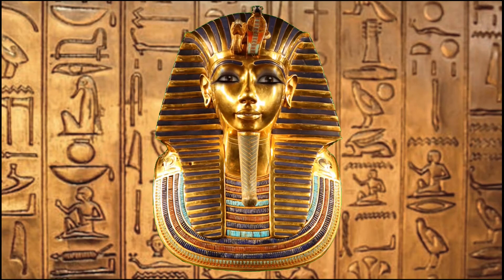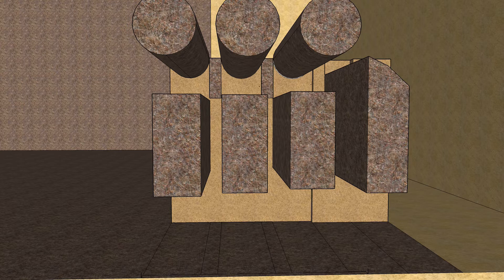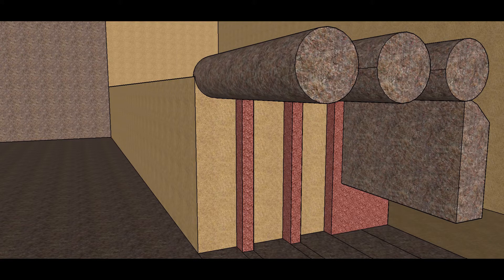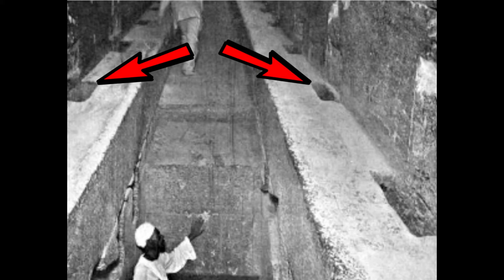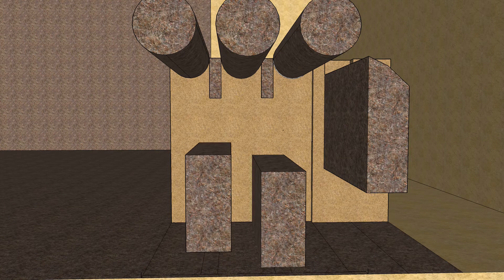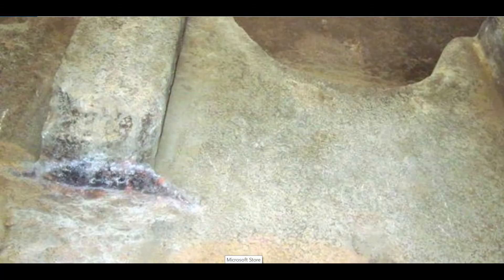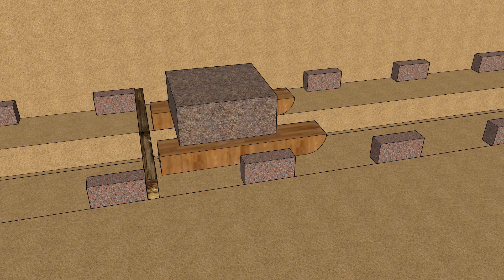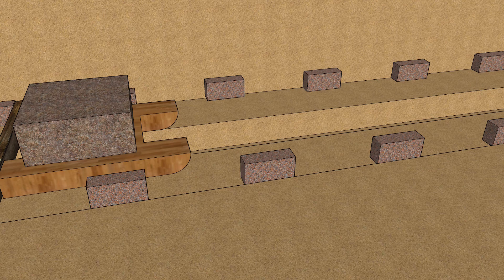GREAT PYRAMID; The Ante Chamber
This video shows how the Kings ante chamber could of been used as a counter weight tugger system.